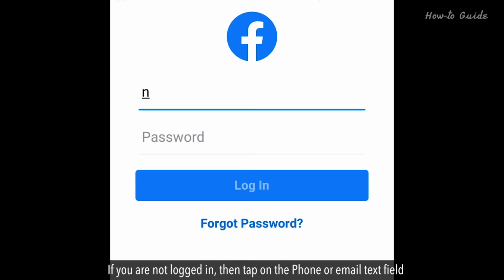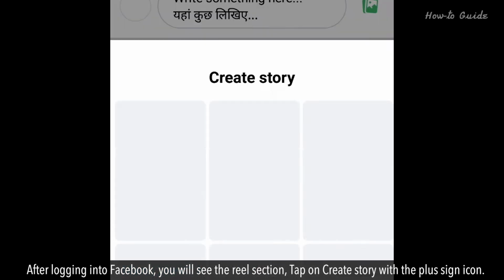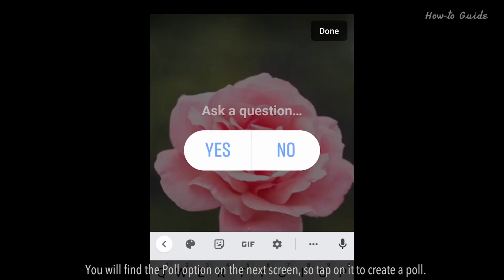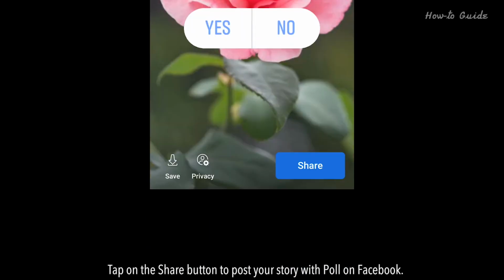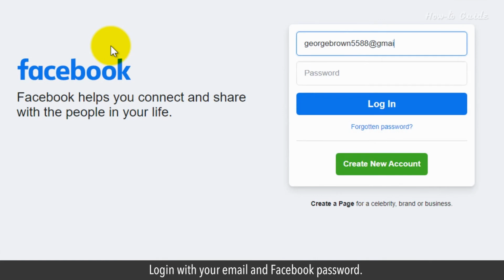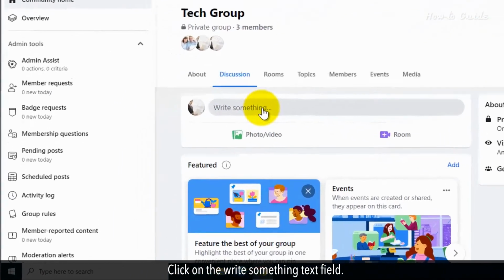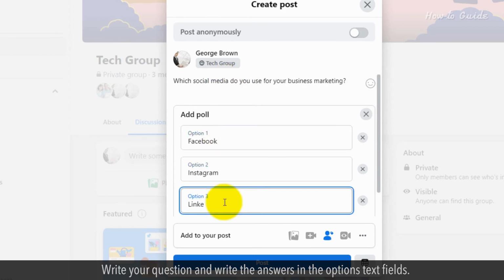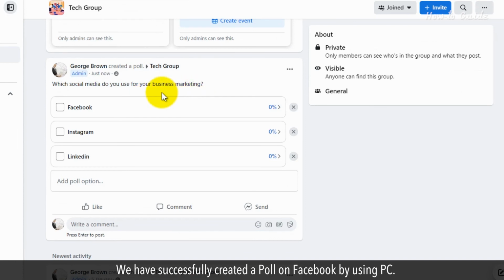How to Create a Facebook Poll on Mobile & Desktop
A poll on Facebook is the best way for marketing surveys or interact with your online audience.  In this video, we will see two popular methods to do a Poll on Facebook. Follow the steps as shown in this video.
1. Open the Facebook app on your phone.
2. If you are not logged in, then tap on the Phone or email text field and type your email that is registered with your Facebook account.
3. Type your Facebook password, and tap on the Log In button.
4. After logging into Facebook, you will see the reel section, Tap on Create story with the plus sign icon.
5. To create a story, select a picture from your phone gallery.
6. Tap on the Stickers at the top right of the story screen.
7. You will find the Poll option on the next screen, so tap on it to create a poll.
8. Now, write a question that relates to your picture. Like here, I am going to ask a question, “Do you like Rose?”
9. Below the question, you will find two answer options Yes or No.
10. Tap on the Share button to post your story with Poll on Facebook.
11. In the second method, we will create a Poll on Facebook using PC.
12. Open your web browser.
13. Type facebook.com in the web address bar.
14. Login with your email and Facebook password.
15. After Login to Facebook, click on the Groups from the left panel.
16. Now, select a group, like here, I am clicking on this Tech Group.
17. Click on the write something text field.
18. From the Create post window, click on the three horizontal dots of the More menu.
19. Click on the Poll from the post’s list.
20. Write your question and write the answers in the options text fields.
21. Click on the gear icon next to Add option button.
22. Deselect the checkbox of Allow anyone to add options.
23. Click on the Post button.
24. We have successfully created a Poll on Facebook by using PC.